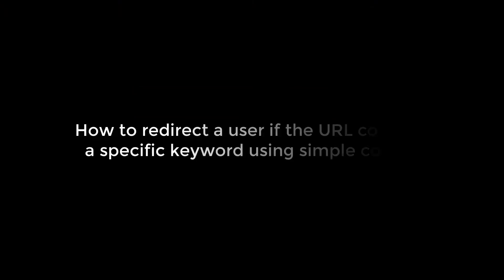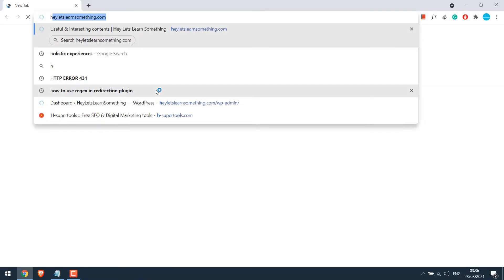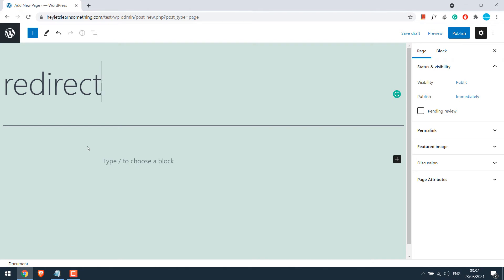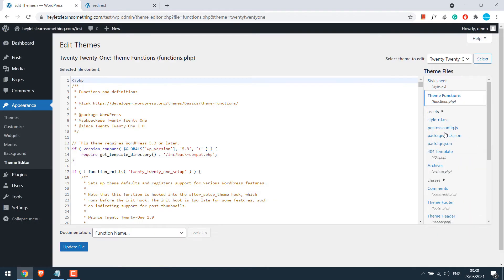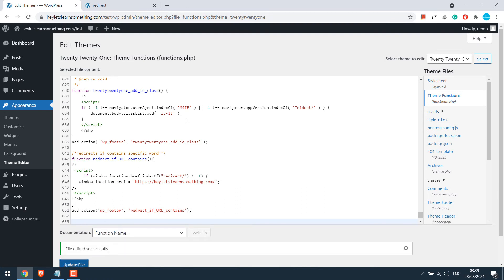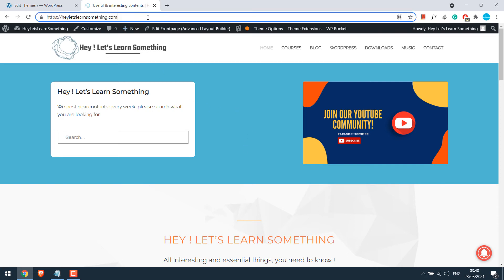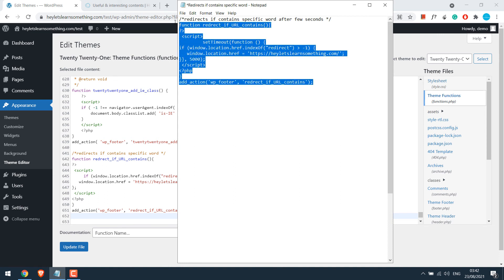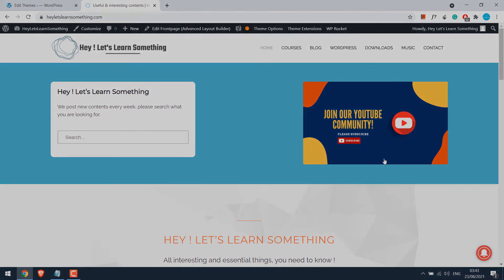Redirect URL if it contains specific keyword | No plugin but using codes | WordPress tutorial | 2022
WordPress tutorial: In this video, you will quickly learn how you can redirect a user to another URL if the URL contains a specific keyword. We will not be using any plugin instead will use few simple codes. These codes are easy to use and have been clearly explained how you can use them on your own website.

Redirection from  ONE URL to another URL sometimes is very important especially if you moved your site or there exists an old URL. IN our earlier tutorial we explained how you can redirect one URL to another URL without using any plugins but codes. In this tutorial we will redirect the URL if it contains a certain word let's say for example if it has the word "redirect" then any URL containing that word will be redirected to something else.

Hope this tutorial is useful!

We got 95+ scores on Google PageSpeed Insights for heyletslearnsomething.com!